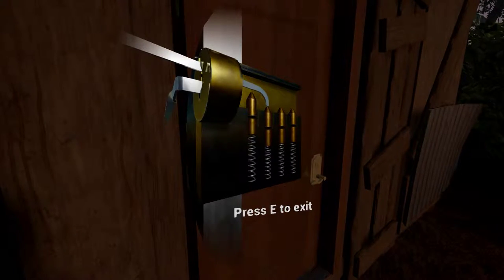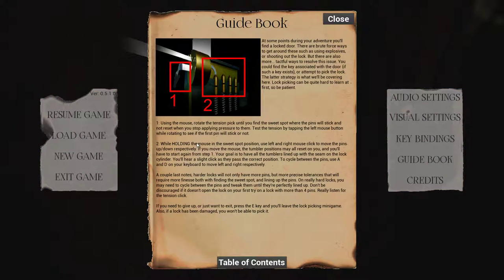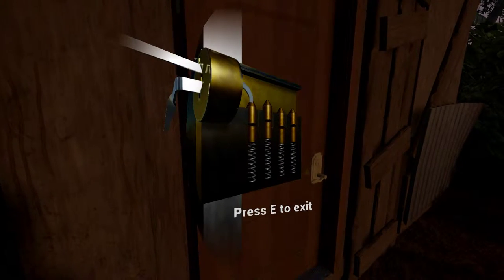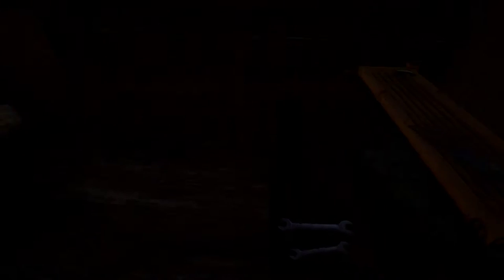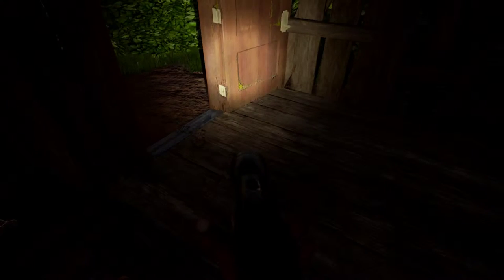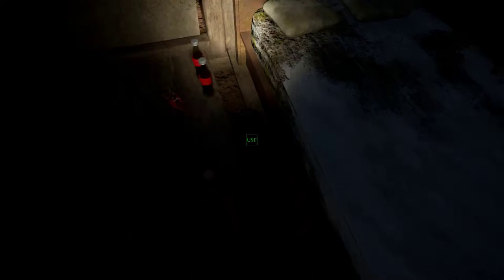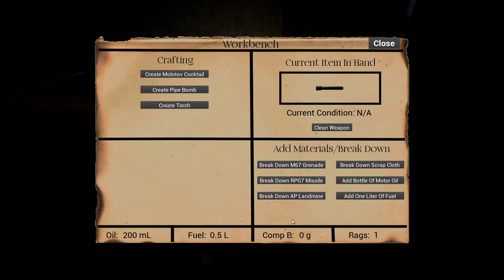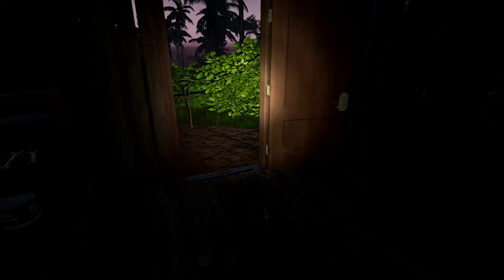Escape Sierra Leone | LOCK PICKING | Ep.3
System Specs:
Record with: OBS
CPU: AMD FX 8350
GPU: EVGA GTX 980 4gb SC
RAM: Gskill Sniper 8GB DDR3 1866
COOLING: Cooler Master Hyper 212 EVO
SSD: Samsung Evo 250 GB
HD: 750GB
MOBO: Gigabyte 990FXA-UD3 V4
PSU: EVGA 500W 80 plus